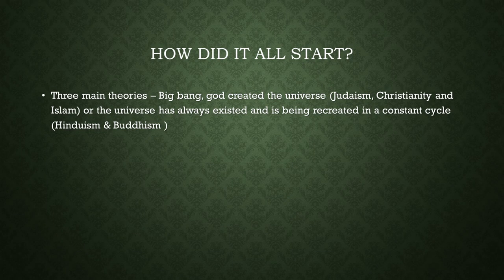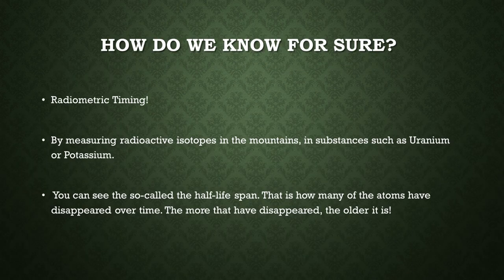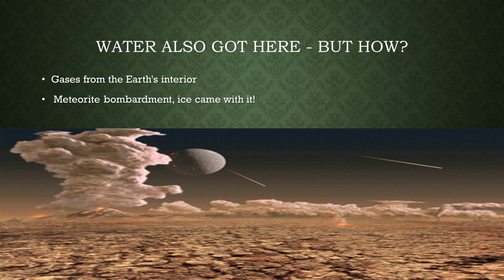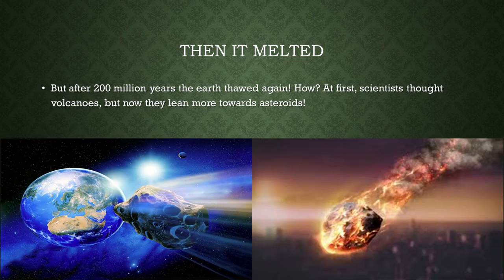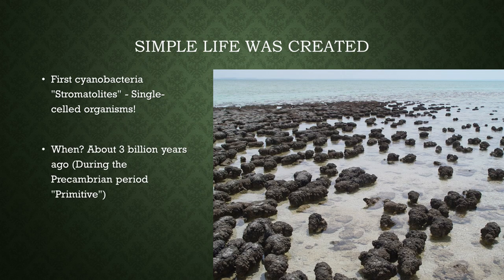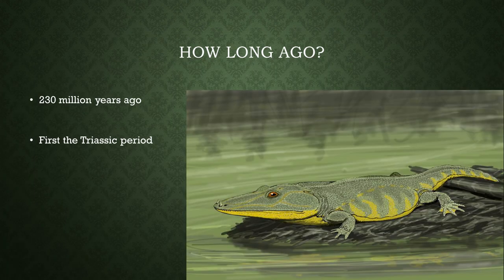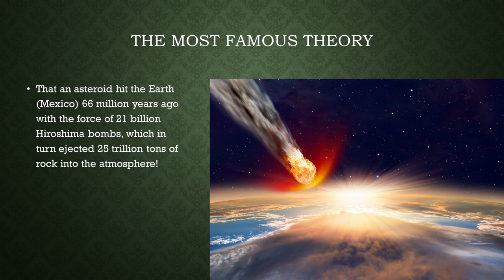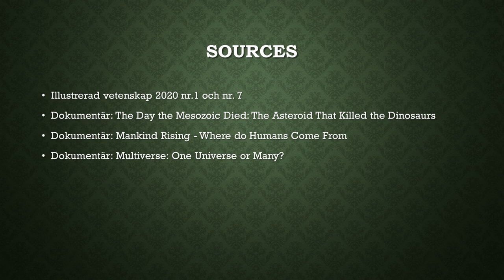The worlds history part 1 - Big bang and the early years of the earth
As the title!